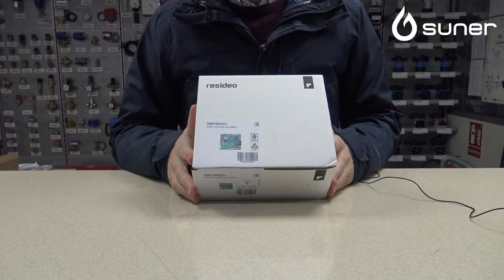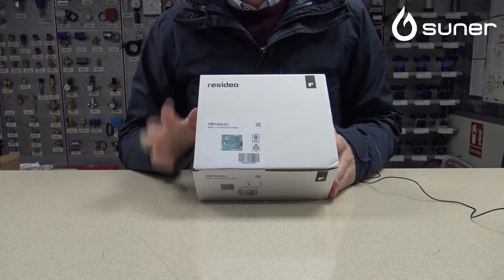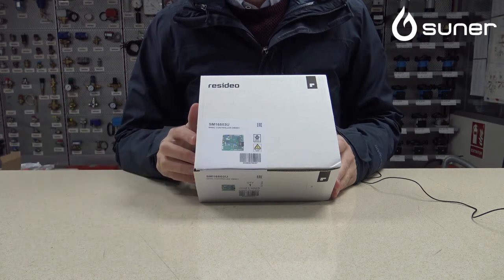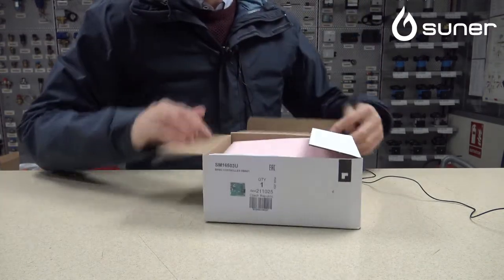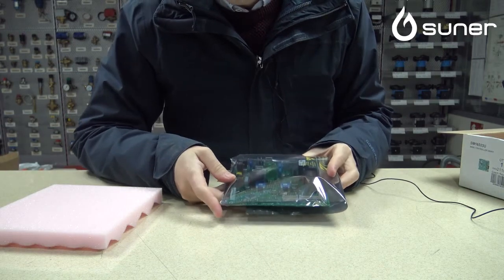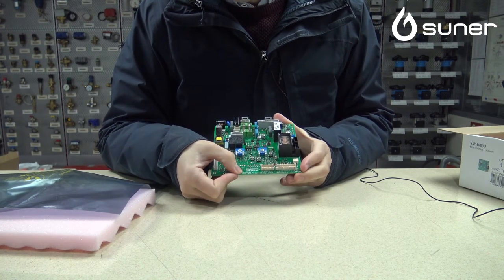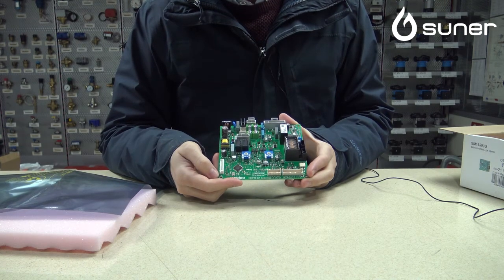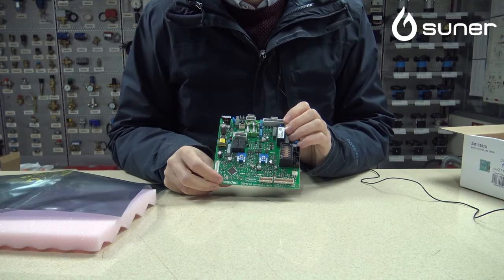Tarjeta principal Honeywell DBM01A para Ferroli (Código Suner: FER39819530)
Buenos días. Hoy queremos hablar de un repuesto con alto grado de movimiento dentro de nuestro stock, ya que se compra y se instala mucho. Es una tarjeta electrónica fabricada por Resideo, división de Honeywell para combustión doméstica. Se instala con mucha frecuencia en calderas Ferroli, por lo que se trata de un repuesto bastante célebre entre los profesionales y técnicos del sector de la calefacción y el ACS. Específicamente se trata de la tarjeta electrónica principal BM01A para la línea de calderas Domiproject de Ferroli.
✅ La tarjeta principal Honeywell DBM01A para Ferroli viene muy bien embalada, como corresponde a una pieza altamente sensible.
✅ En 2018 la división doméstica de Honeywell cambio su nombre a Resideo. Las tarjetas DBM01A anteriores a esta fecha llevan el nombre de Honeywell, y las posteriores llevan el nombre de Resideo. Pero son exactamente la misma pieza.
✅ El código Suner de este repuesto es: FER39819530. Debes proporcionarnos el código Suner de cada repuesto que vayas a adquirir, y/o una foto detallada de la pieza que necesitas reemplazar. Esto facilitará su localización dentro de nuestro stock, y permitirá realizar el envío más pronto.
✅ Solamente vendemos a profesionales del sector, no al público en general. Nuestros envíos son rápidos y seguros. Si haces tu pedido antes de las 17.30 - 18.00 horas, recibirás los repuestos antes de las 10.00 horas del día siguiente, justo a inicios de la jornada laboral.
Honeywell es una empresa multinacional con sede en Estados Unidos, fabricante de una gran variedad de objetos de consumo, incluidos componentes y repuestos para calefacción y ACS. Por otra parte, las calderas y calentadores Ferroli (fabricante italiano con casi 70 años de experiencia en el sector de la calefacción) se destacan por su innovación en el diseño y la tecnología, y por su interfaz fácil de manejar para usuarios y técnicos.

▽ Links de interés:
➞ Tarjeta principal BM01A para la línea de calderas Domiproject de Ferroli